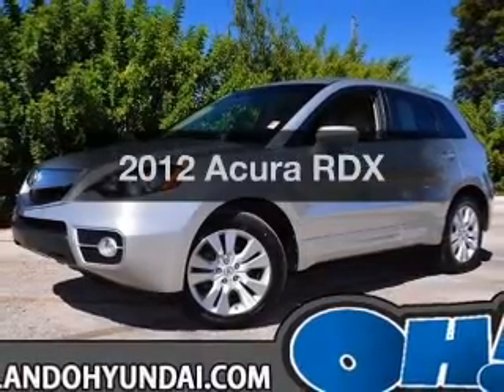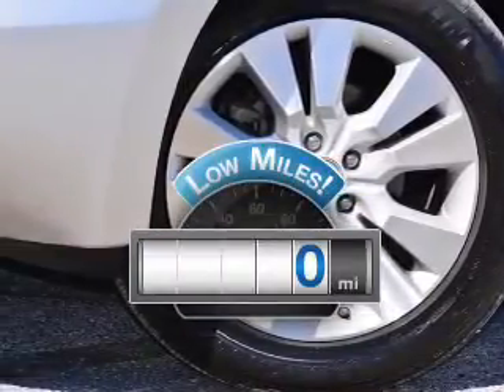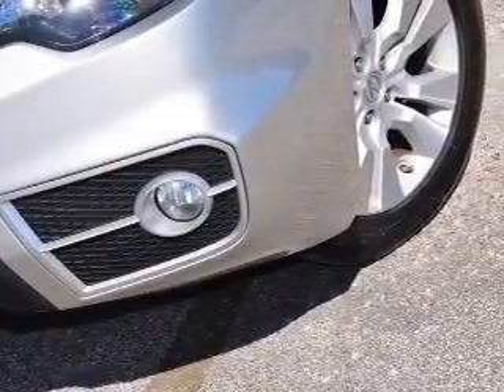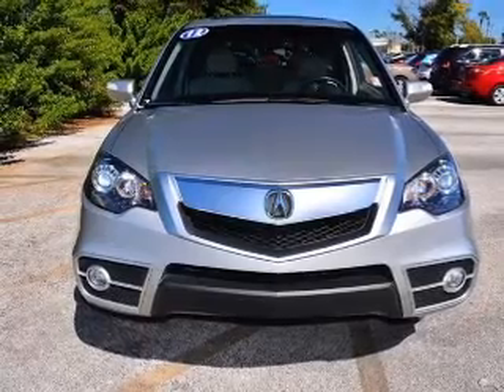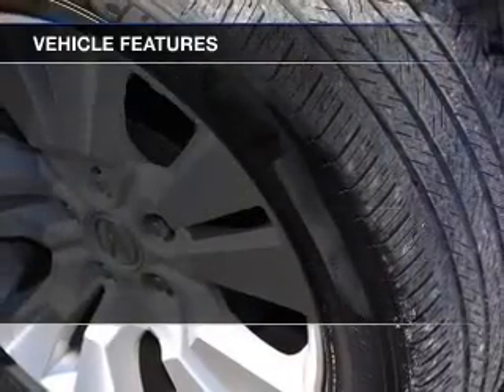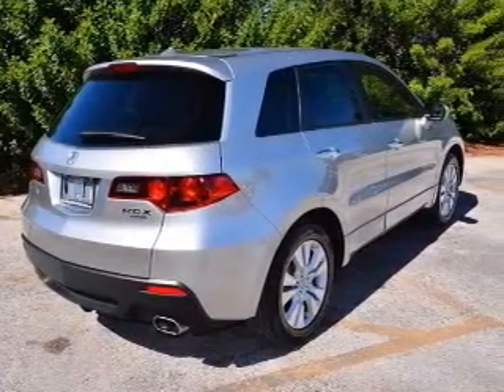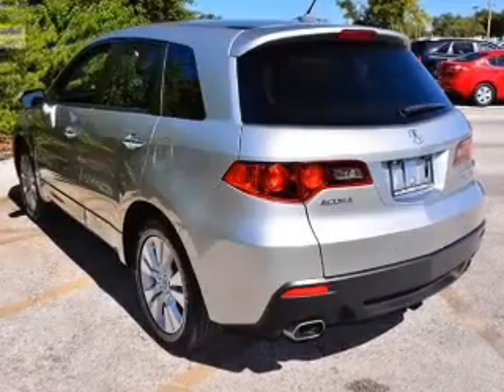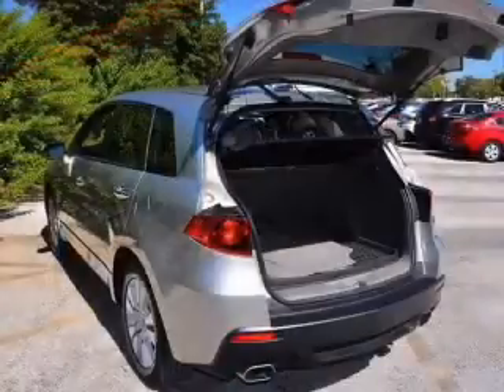2012 Acura RDX - ORLANDO FL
Year: 2012
Make: Acura
Model: RDX
Trim:
Engine: 2.3 liter inline 4 cylinder 16 valve
Transmission: 5-Speed Automatic
Color: Silver
Mileage: 0
Address:
4110 WEST COLONIAL DRIVE